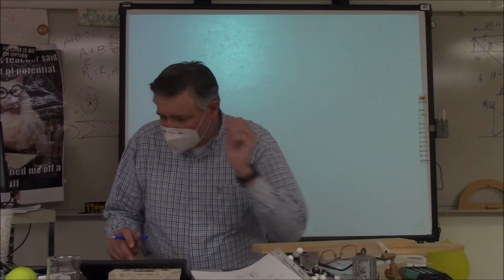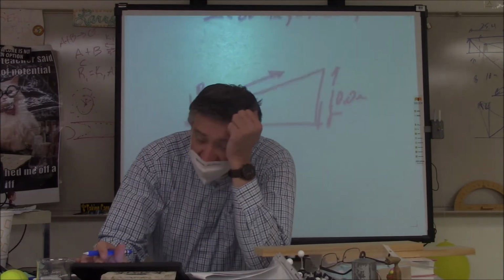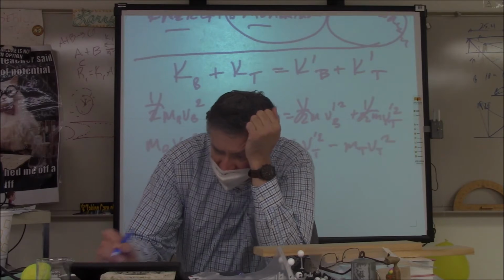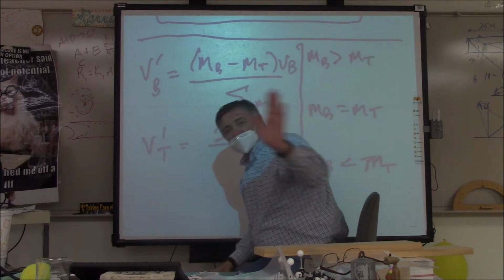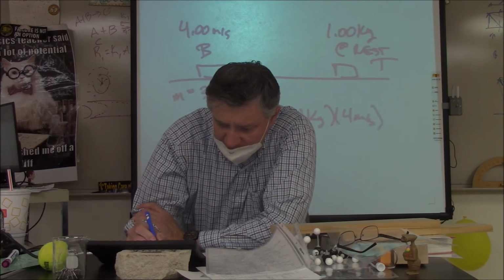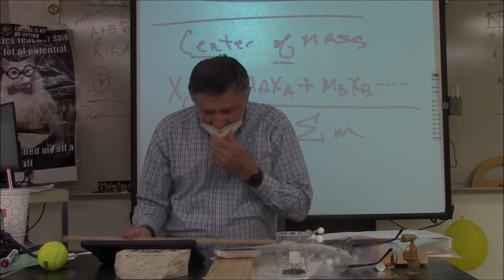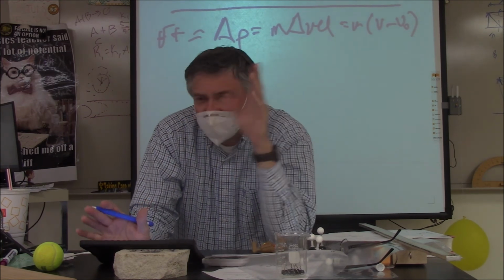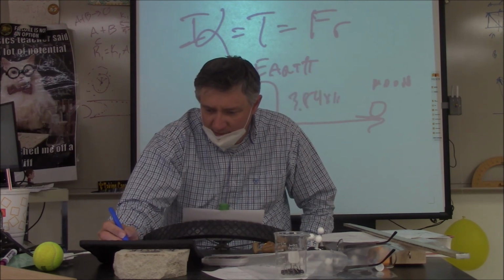H Physics W & E Day 6 2021